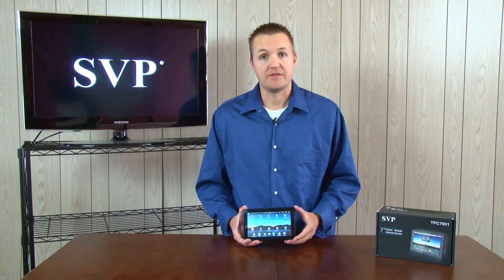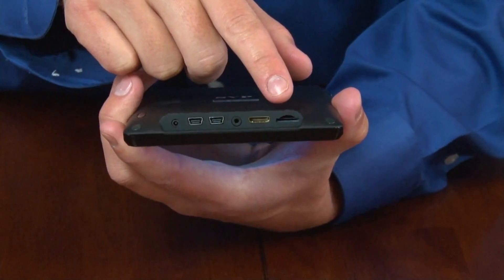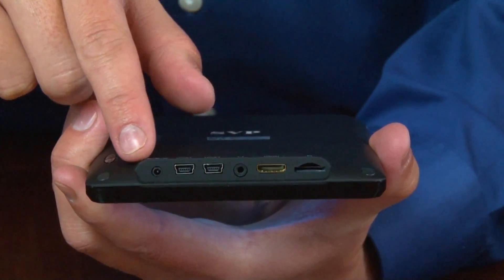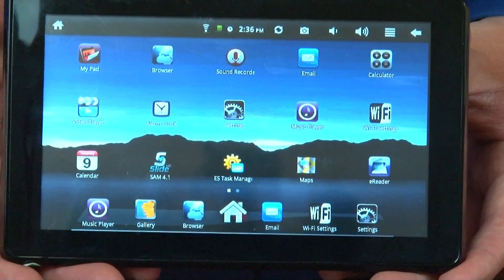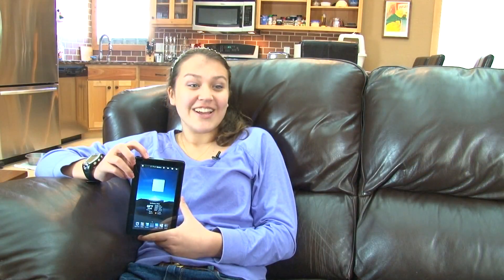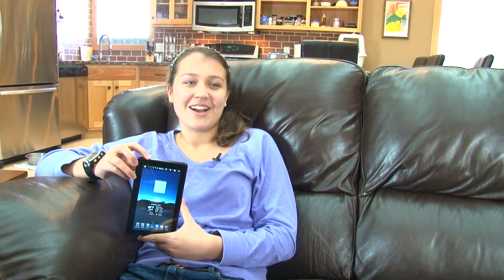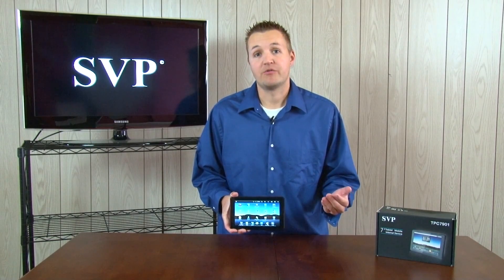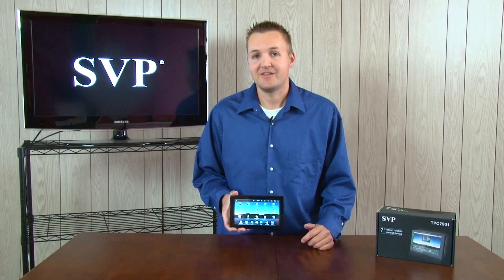SVP TPC-7901: 7" inches Touch Screen WiFi Android 2.2 Tablet PC / Internet Device